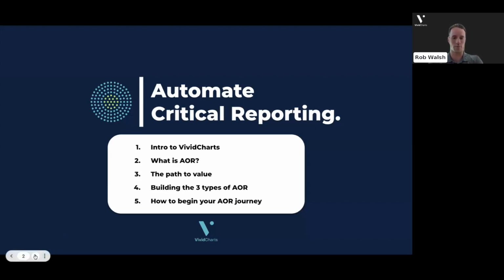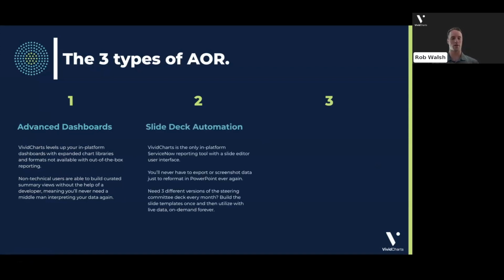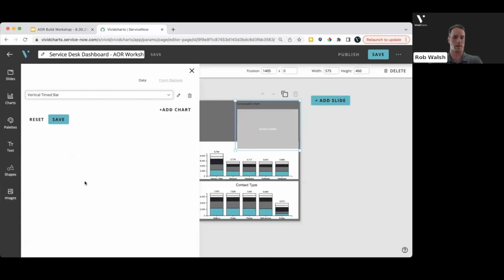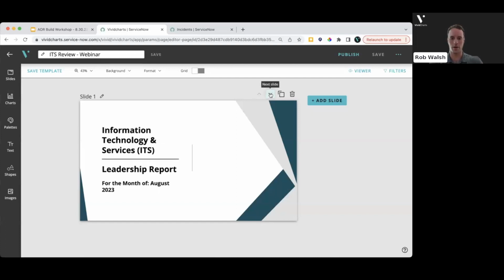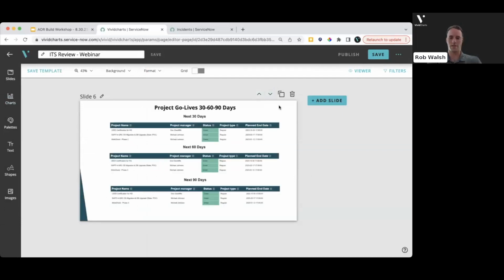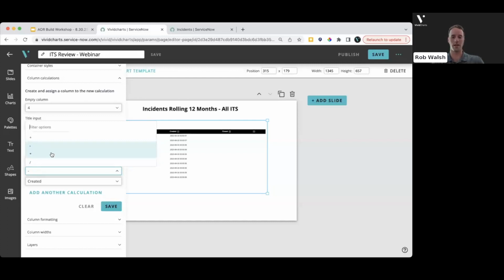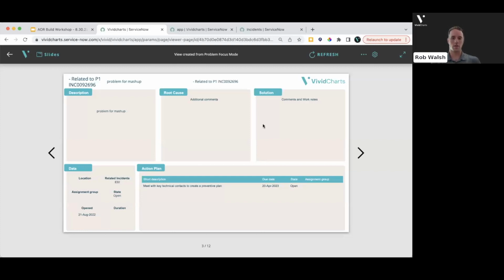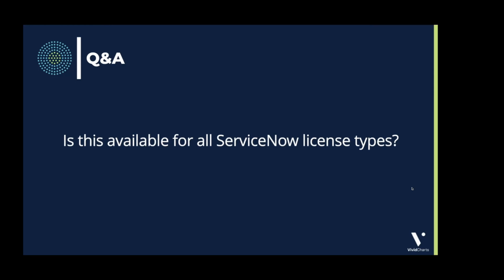VividCharts | Webinar #3 | Automated Operational Reporting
Meet VividCharts, the only automation tool on the market that solves the problem of cumbersome manual ServiceNow reporting.  Our third ServiceNow Automated Operational Reporting Workshop - discover how AOR can help you streamline, control, and automate ServiceNow data for stakeholders at all levels of your organization.